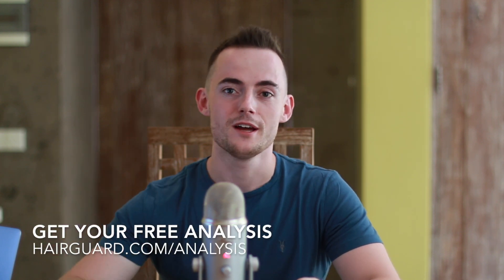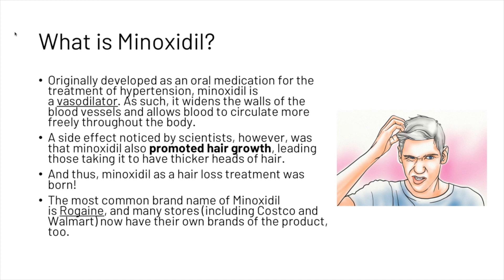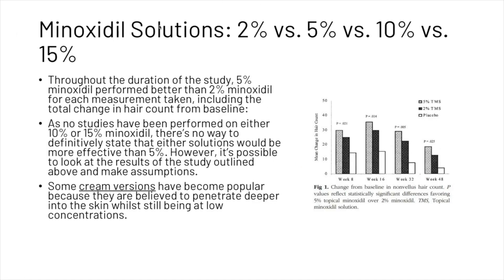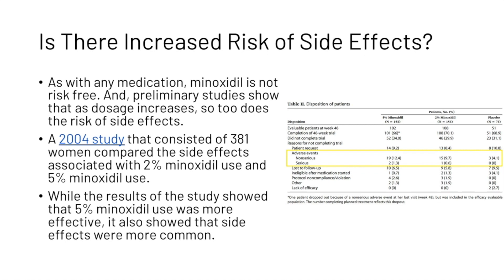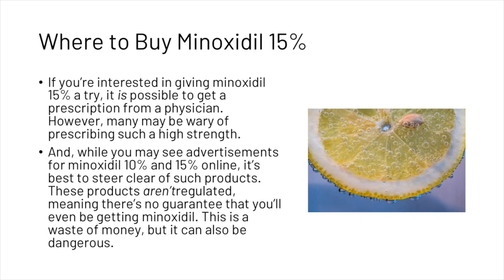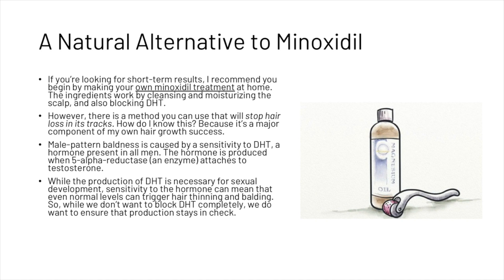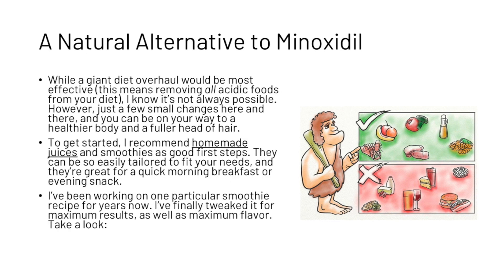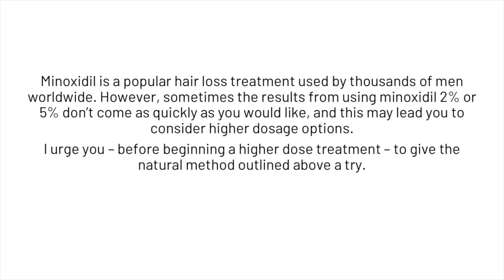Minoxidil 15% - Is It Safe? Does It Work?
In this video, we are going to look into Minoxidil 15%.

If you’re taking a course of minoxidil 5%, you may eager to see results. In fact, many people switch to higher doses (such as 15% minoxidil) for this very reason. While you may notice improved resultswith this course of action, you’ll also be at an increased risk of side effects.

We look into:

•What is Minoxidil?
•Minoxidil Solutions: 2% vs. 5% vs. 10% vs. 15%
•Is the Use of Minoxidil 15% Recommended?
•Is There Increased Risk of Side Effects?
•Where to Buy Minoxidil 15%
•What If the Results of Minoxidil 5% Aren’t Enough?
•A Natural Alternative to Minoxidil